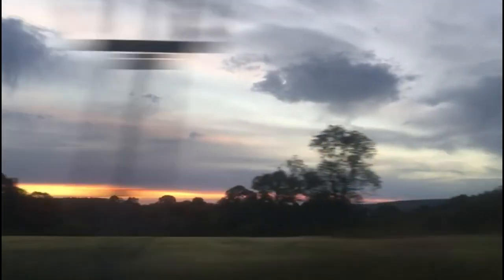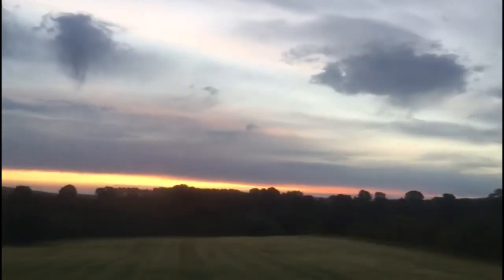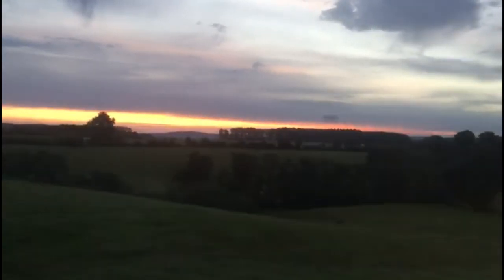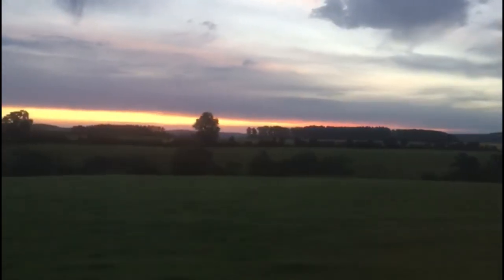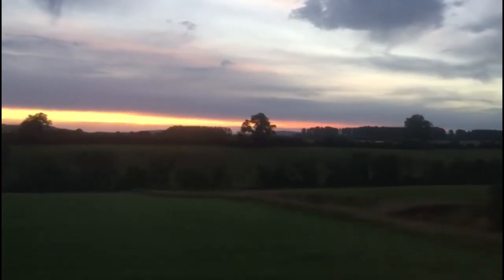A Trip on the Caledonian Sleeper!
Hope you enjoy/ed the video as much as I did making it!